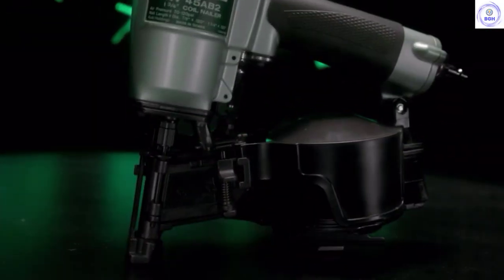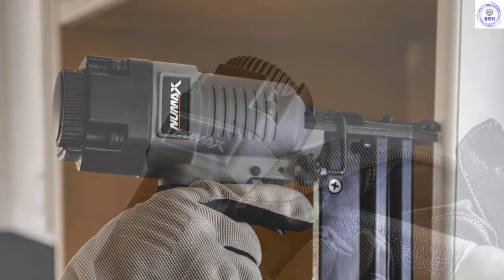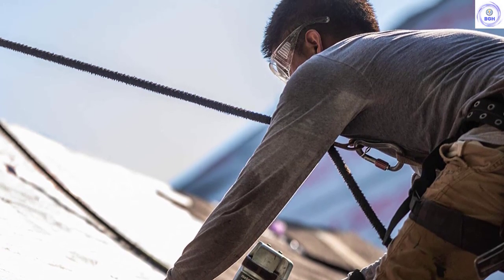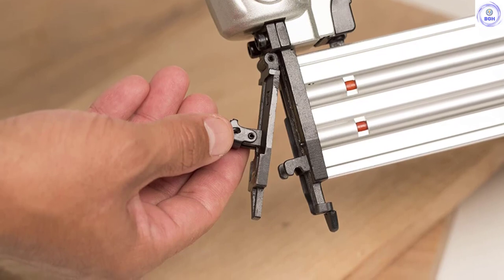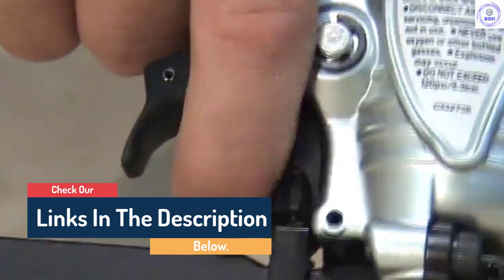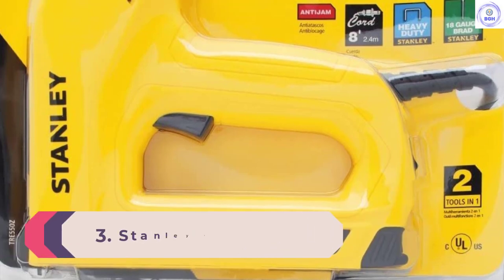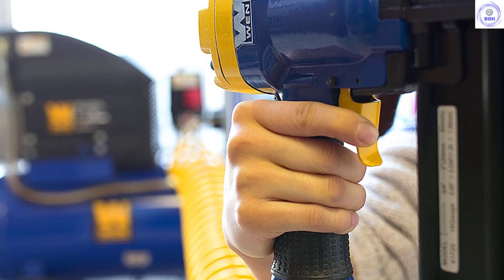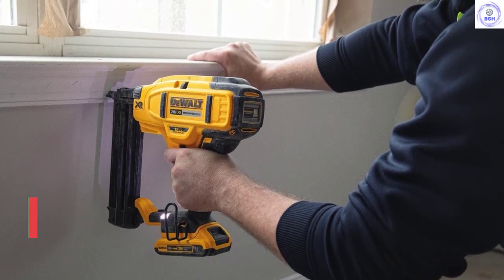10 Best Nail Guns 2022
This video helps you to find out the best nail guns 2022 on the market. So Get Your best nail gun from here
10 best nail guns 2022